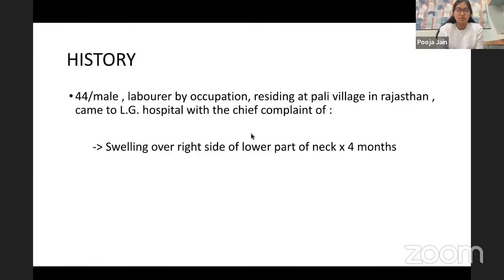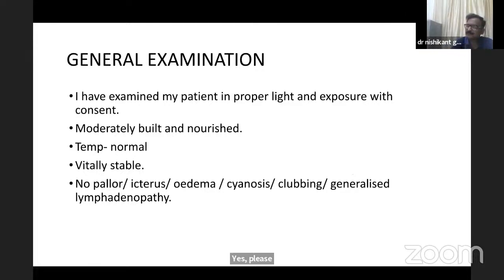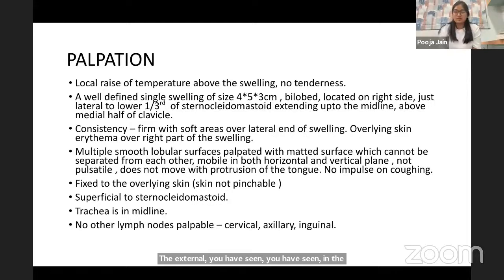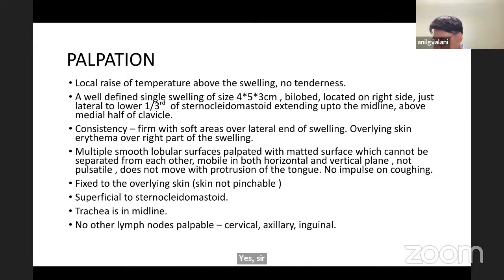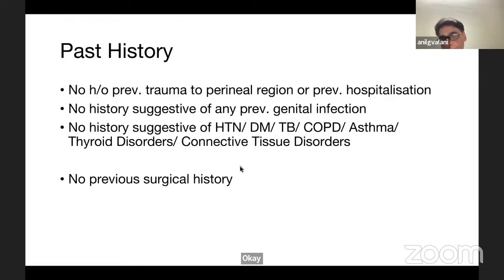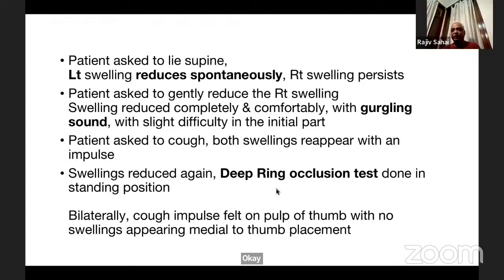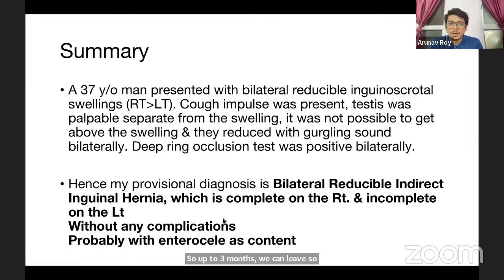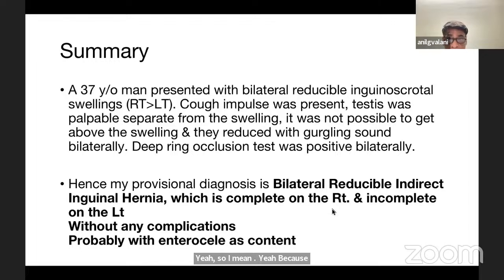PG CLINICS INGUINAL HERNIA TB CERVICAL ADENITIS